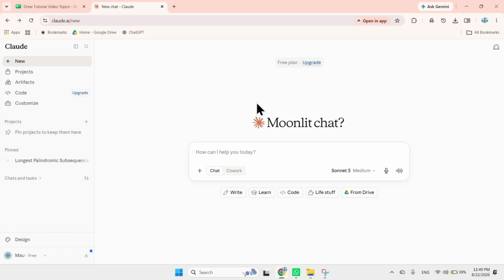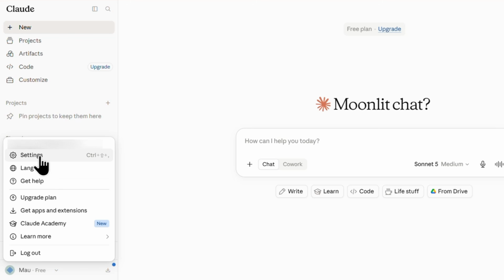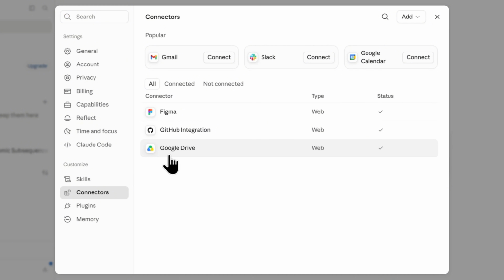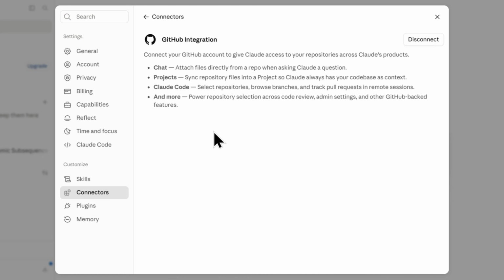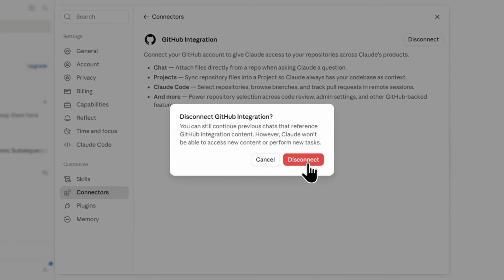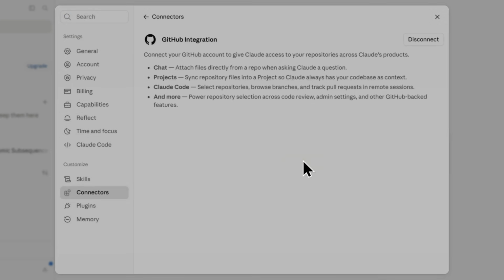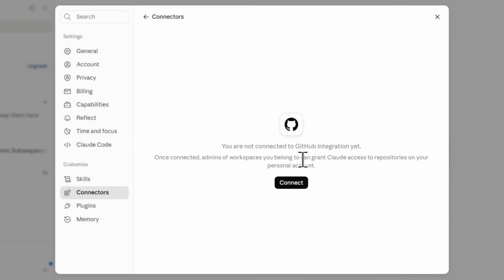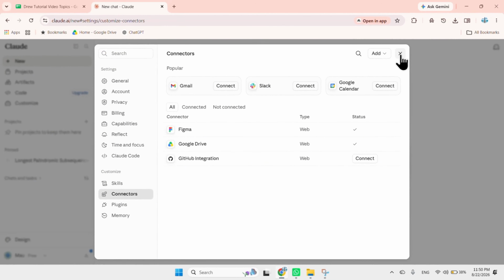How to Disconnect GitHub From Claude AI Step by Step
Learn how to disconnect GitHub from Claude AI step by step. This tutorial shows you how to remove the connection between your GitHub account and Claude AI.

If you previously connected GitHub to Claude AI and now want to disconnect or remove the connection, follow this simple step-by-step guide.

📌 What you’ll learn:
• How to disconnect GitHub from Claude AI
• How to remove GitHub from Claude AI
• Where to find the GitHub connection settings
• How to disconnect your GitHub account
• How to remove GitHub repository access from Claude
• How to check that GitHub is disconnected from Claude AI

This beginner-friendly tutorial makes it easy to manage your GitHub and Claude AI connection.